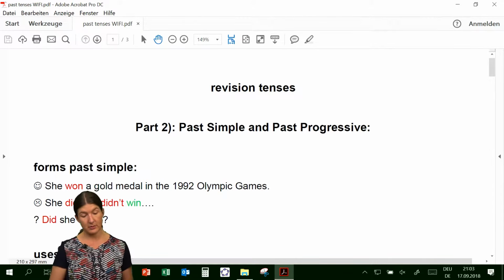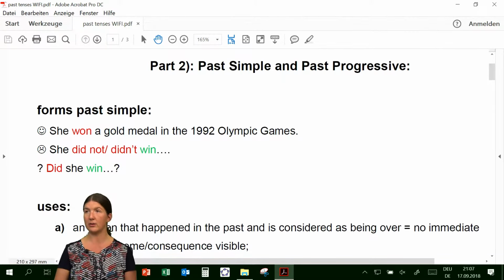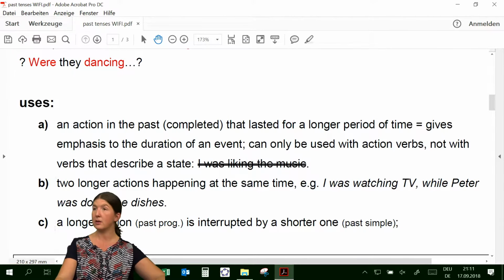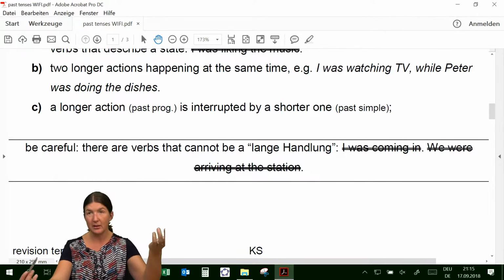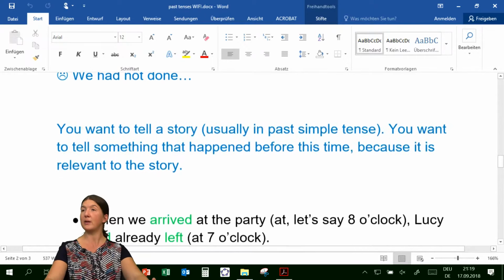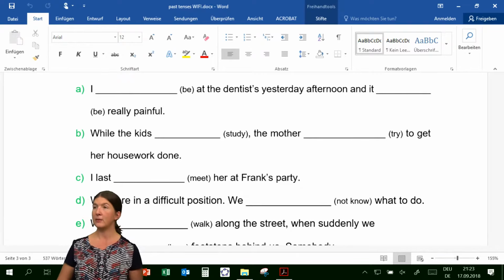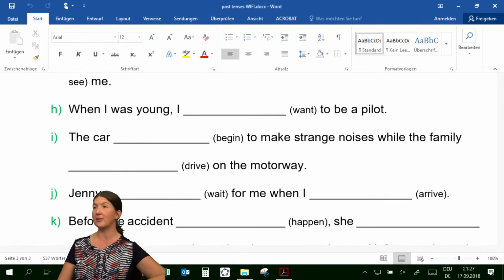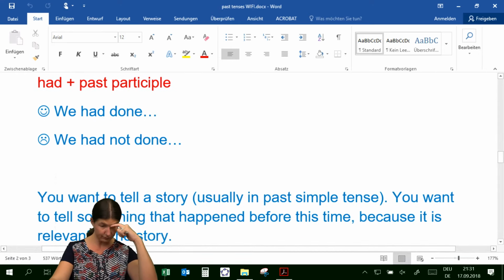Grammar Review & Exam Task Analysis- Zentralmatura Englisch Jänner 2019 #12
Grammar Review & Exam Task Analysis: Talking about the Past